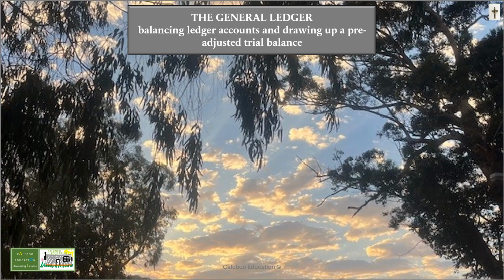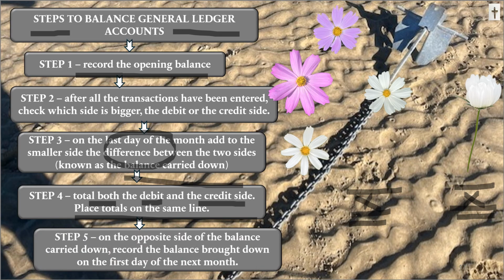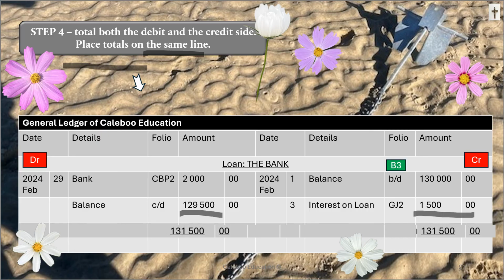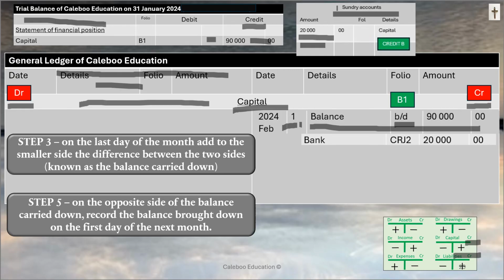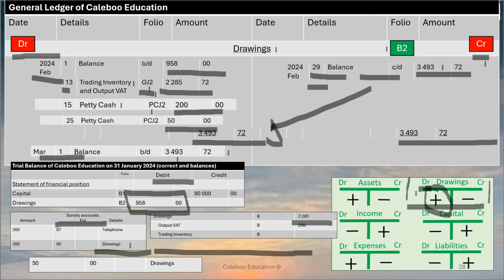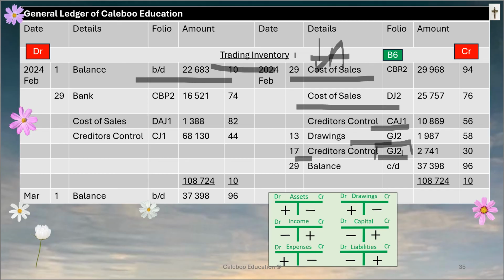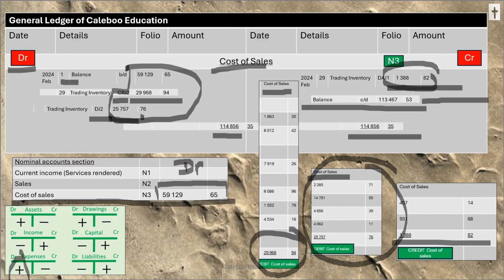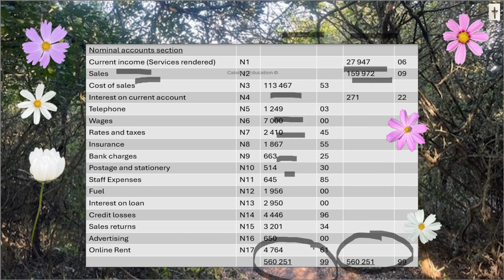26 Accounting 1A - Balancing General Ledger accounts and drawing up a pre-adjusted Trial Balance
This video explains how to balance General Ledger accounts and prepare a pre-adjusted trial balance. Analysis and interpretation of general ledger accounts are also explained.
Timestamps
00:00 Introduction
01:12 The accounting cycle and where this video fits in
02:30 Transactions
03:11 Source documents
04:35 Subsidiary journals and accounting rules
07:30 Steps to balancing general ledger accounts
09:35 Worked examples of balancing ledger accounts
21:18 An explanation of a trial balance
24:56 Balancing of general ledger accounts continued...
39:36 Vehicles
41:48 Equipment
43:08 Trading Inventory
45:10 Debtor's Control
46:40 Input VAT
46:52 Bank and Petty Cash
47:45 Output VAT
48:18 Creditor's Control
49:00 Income and expense accounts
50:22 Cost of Sales account thoroughly explained
55:15 Other income and expense accounts
58:55 Trial balance
1:03:15 Thank you
To reinforce your recently acquired knowledge, click the link below to complete a task related to the video.